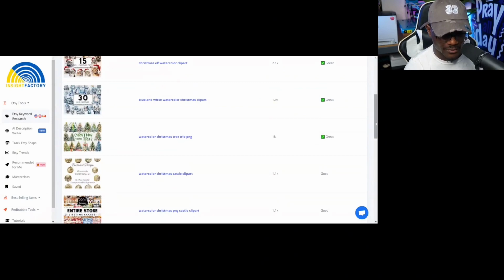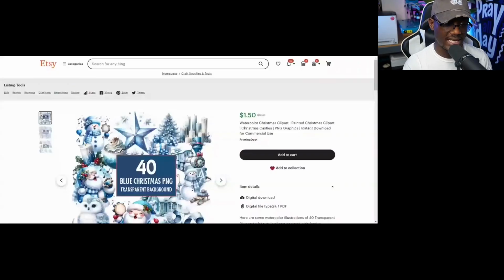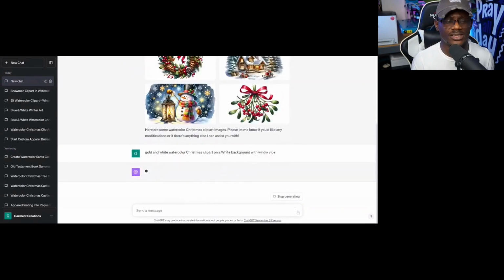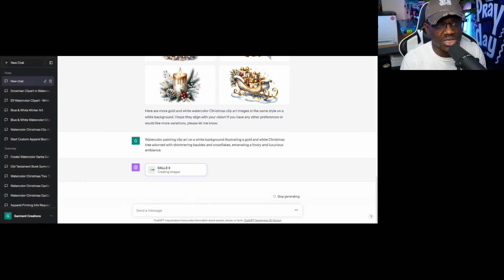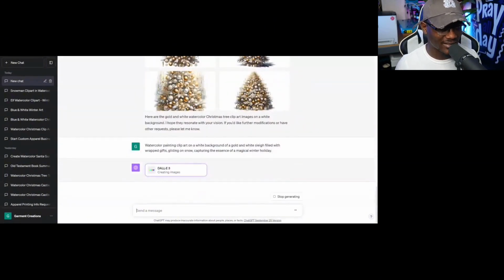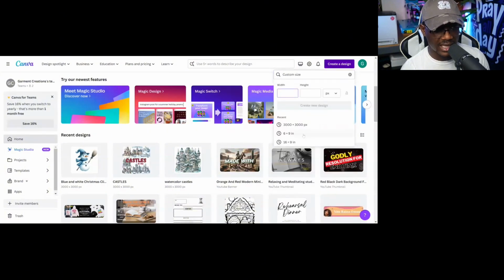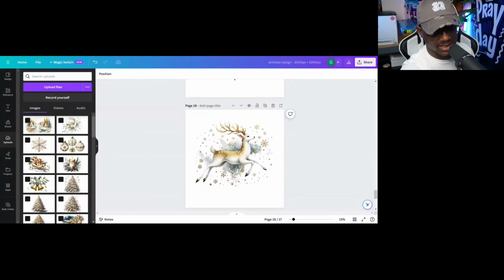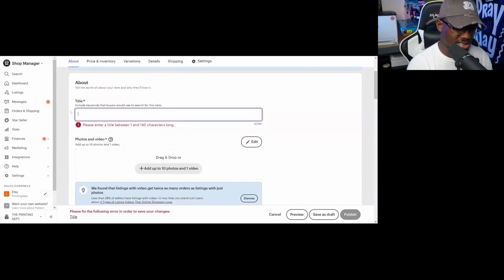A New Way to make money selling Clipart on Etsy using ChatGPT Dalle 3 text to image Update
Looking for a new way to make money selling your Clipart on Etsy? Check out ChatGPT Dalle 3! This new ChatGPT update allows you to sell your Clipart through ChatGPT, completely automated. No more dealing with people or trying to manage orders!

In this video, we'll show you how to use ChatGPT Dalle 3 to sell your Clipart on Etsy. We'll also give you a quick overview of the features available in this new update. So if you're looking for a new way to make money selling your Clipart on Etsy, be sure to check out ChatGPT Dalle 3!

Do you Need some High Resolution Clipart, PNG, for your Print shop?

Say His Name is a Modern Faith base Apparel Brand with a message to point someone to Christ to Increase Heaven's Population.

►►►►►►►►►►►►►►►►Partners Links►►►►►►►►►►►►

Check out ‘Peaceful Christmas Scenes to Color’ on Amazon. It’s filled with serene holiday illustrations to color. Perfect for unwinding during the festive season!

Need T-shirt Designs?  Try Kittl

Need a Easy Sale Page? Try SamCart Scale for 14-Day Trial ➤

Do you want to Record Podcasts And Videos From Anywhere?  Try Riverside